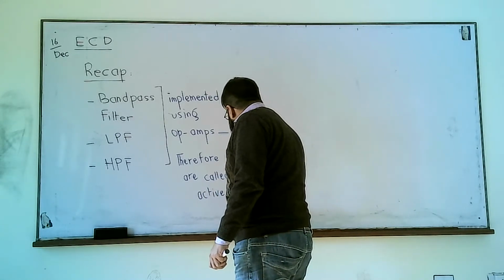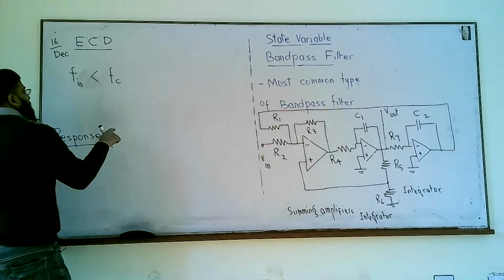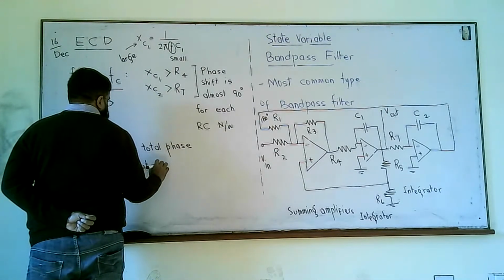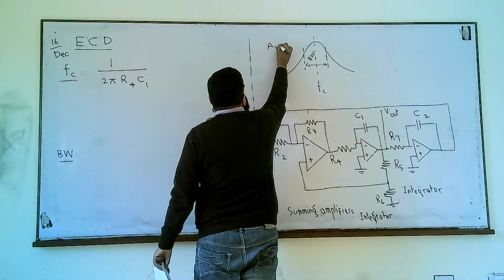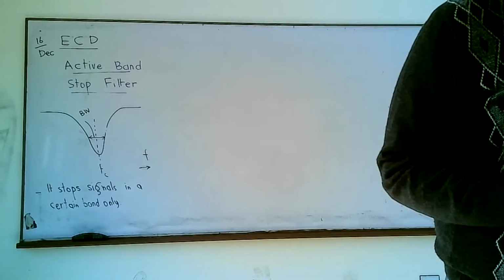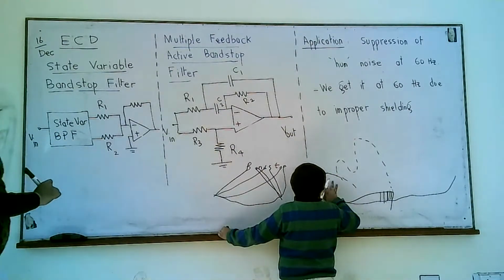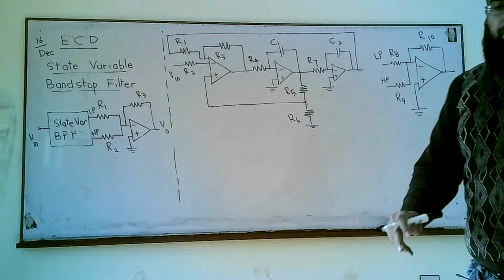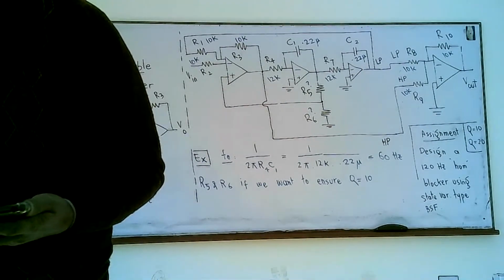ECD | 16 Dec | Bandpass filter | Bandstop filter | op amp | electronic devices